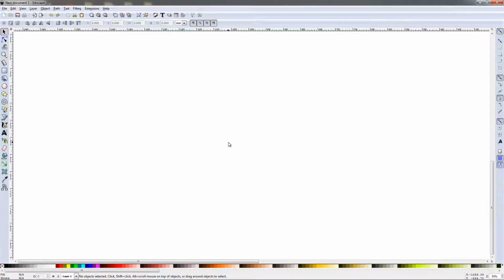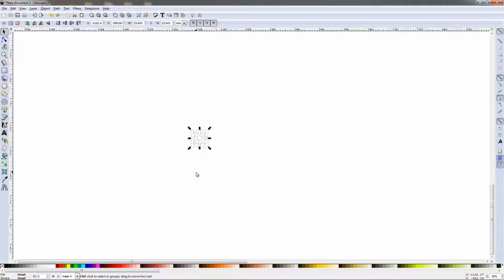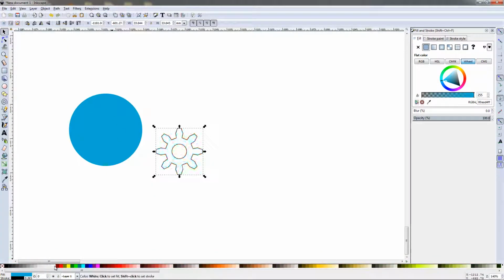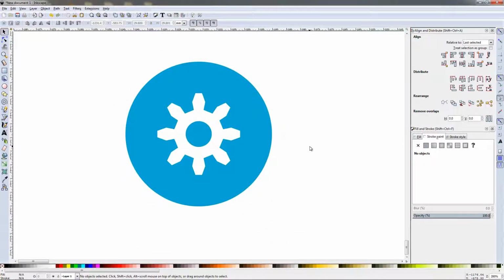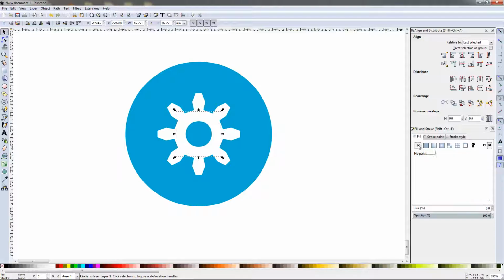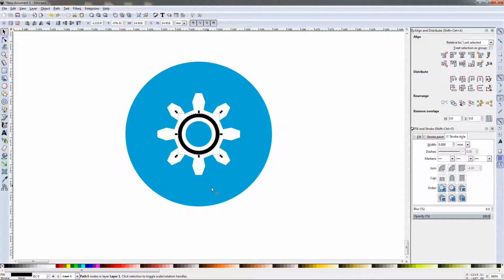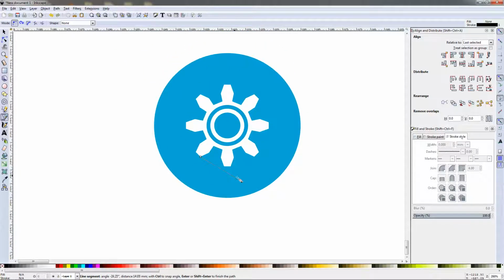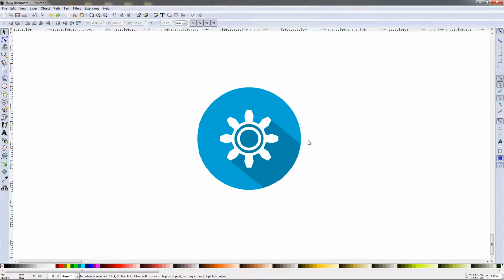Create Settings/Gear Flat Icon - Inkscape Tutorial